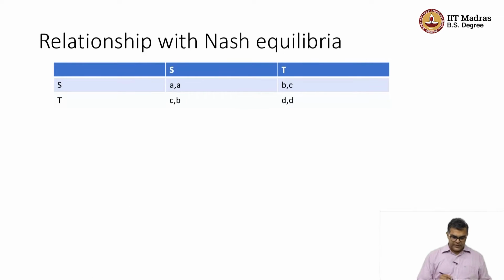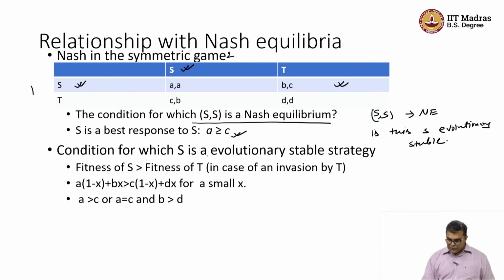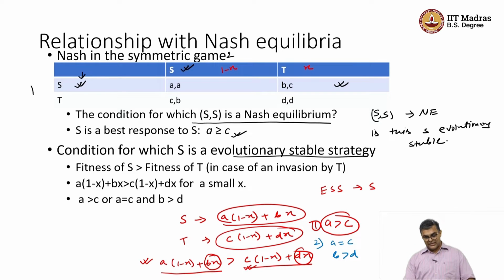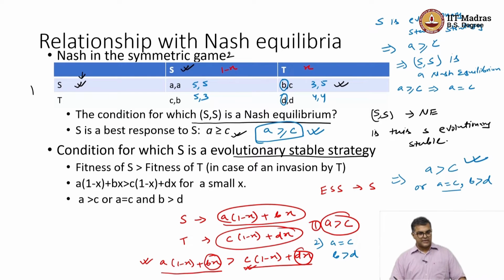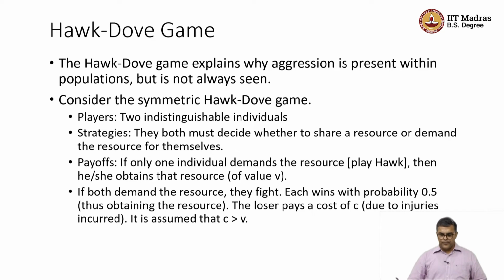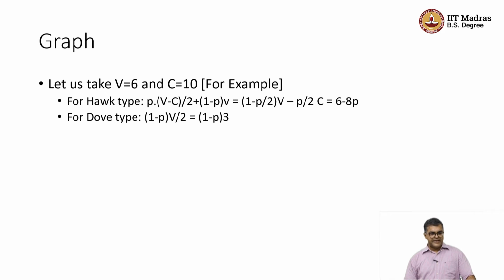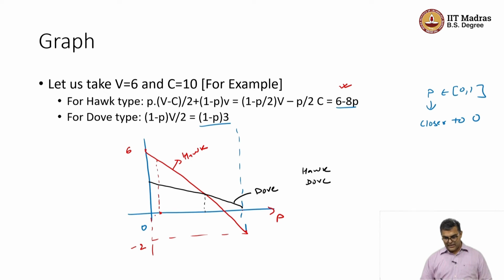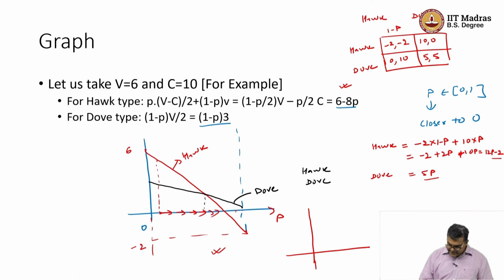W5_L5: ESS and NE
Video Overview
This lecture introduces the concept of Bayesian Nash Equilibrium, beginning with a review of Bayes’ Theorem and how it helps update prior beliefs based on observed behavior. It explains how to incorporate mixed strategies into games with incomplete information, showing why a more refined approach is needed than simply assuming identical probabilities across types. Through an example, the lecture derives best response functions and identifies both pure and mixed strategy Bayesian Nash Equilibria. It also highlights the relationship between Evolutionary Stable Strategies (ESS) and Nash Equilibrium, providing a deeper understanding of strategic interactions under uncertainty.